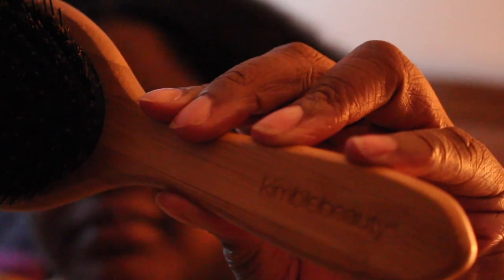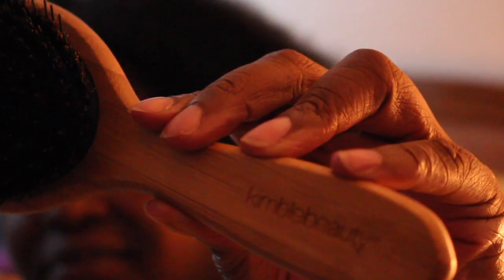Natural Hair|Fluffy Rod Set|pH Naturals by Pam|Kimble Beauty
This video is showing you how to create a fluffy rod set on natural hair using products by pH Naturals by Pam and Kimble Beauty. Enjoy!

★ WATCH ME LIVE ON PERISCOPE!

FILMING & EDITING DEETS:
CAMERA: Cannon Rebel T5i
EDITING SOFTWARE: Adobe Premiere Pro
FILMED & EDITED BY: The Review Chic

ABOUT THE REVIEW CHIC
Location: Indianapolis, IN
Birthday: January 18 | Sign-Capricorn
Favorite color: Purple/Red | No children
Favorite food: Sushi or Italian | Height: '5,8
Favorite Drink: Cran-apple Juice/ Blue Hawaiian
Relationship Status: In a Relationship
Occupation: Virtual Consultant/Professional Blogger
Favorite quote: “Just Be You!"

"God is within her, she will not fall" -Psalm 46:5